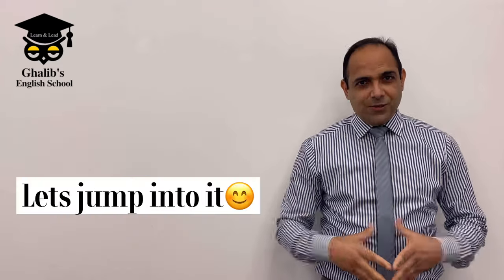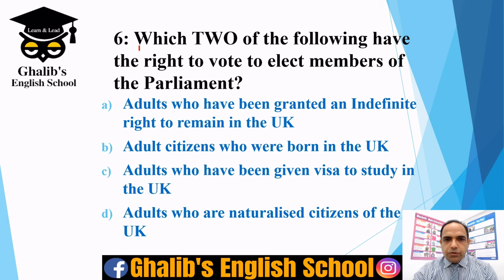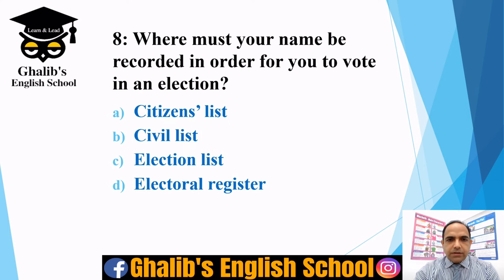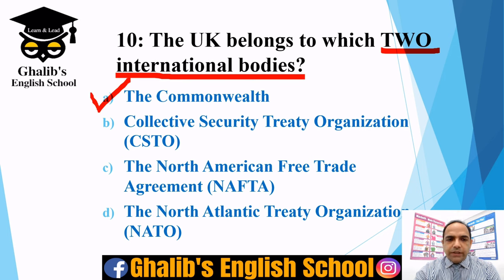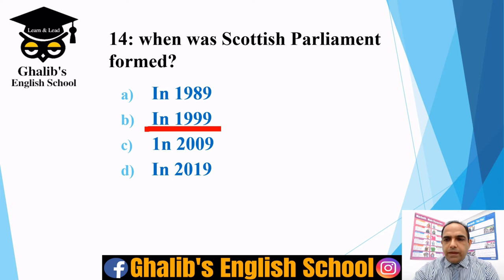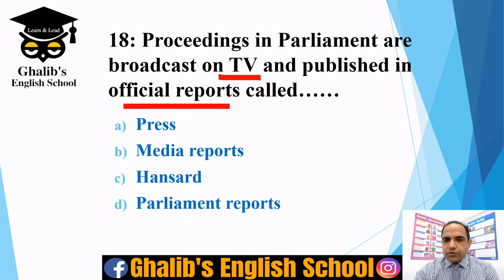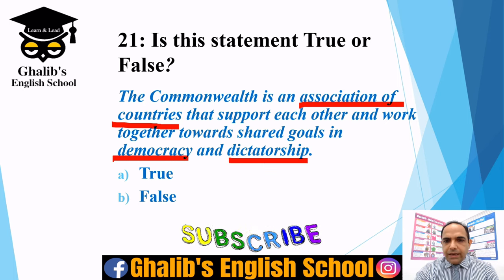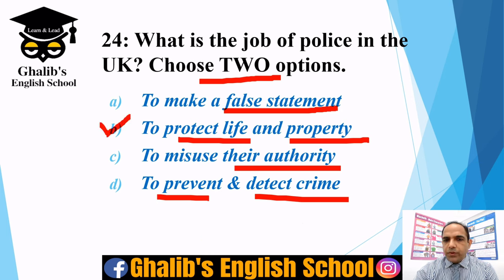Pass Life in the UK Test2024 - Devolved Administrations,UK & International Institutions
Hi YouTubers!!!
Pass Life in the UK Test 2024-Devolved Administrations,UK & International Institutions

In this Video I,m gonna teach you about The UK Government, The Law & Your Role. The topics I,m gonna teach you in the Question and Answer form , they are; The Devolved Administrations, The UK & the International Institutions, The Law & the Duties of Police in order to PASS Life in the UK Test First Time.
I,m gonna discuss the following questions;
What are the Devolved Administrations and what powers do they have to legislate and when were they established?
How the Democracy has shaped the British Society?
What is the role of the International Institutions; the Commonwealth, the Council of Europe, the United Nations and the NATO?
How the Government is formed as a result of General Election & Who can vote and what are the Polling Stations / Poling Places?
What is the difference between the Criminal Law and the Civil Law and what are the duties of Police?

Life in the UK 🇬🇧 Test is about British Values, British History, Politics, Law, Judiciary, Diverse Society & Your role as a Permanent Resident or as a British Citizen. This will Help & Support you to PASS Life in the UK Test in FIRST attempt.